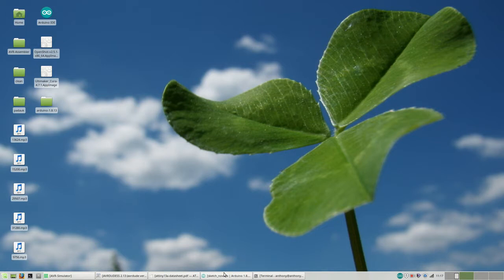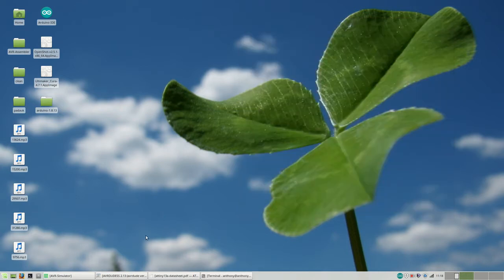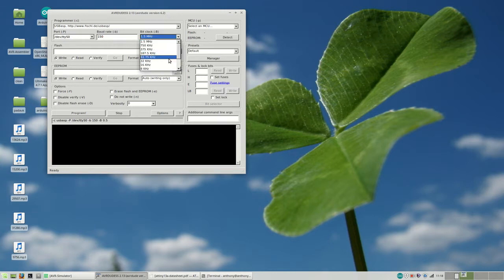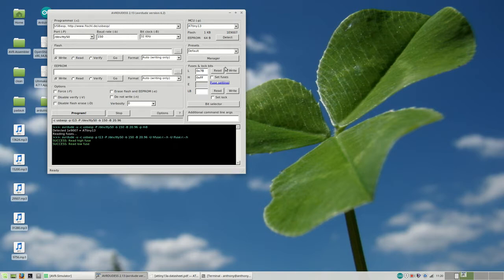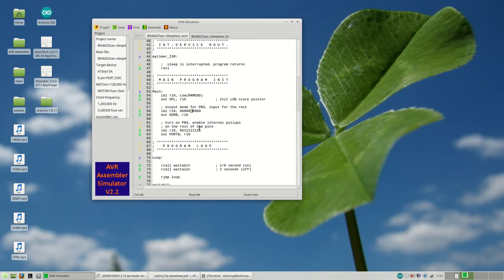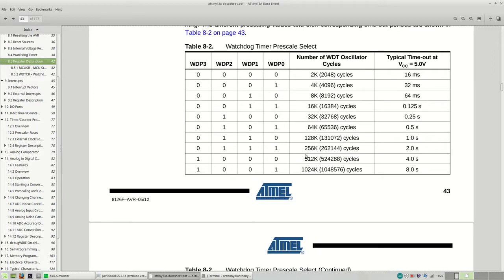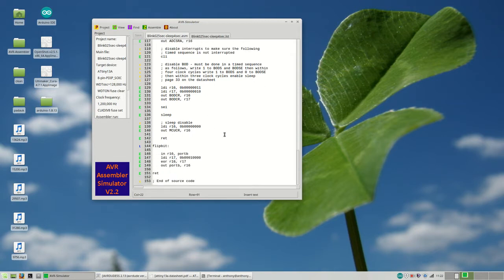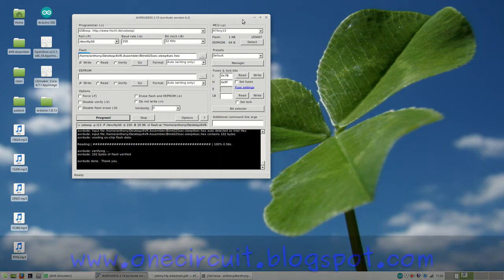Pimping a Garden Solar Light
Each week I will grab a random electronic component from the vault and build a circuit - this week change up a Garden Solar Light to house an ATTiny13a microcontroller programmed to signal our alien overlords with a lovely flashing ice blue LED.